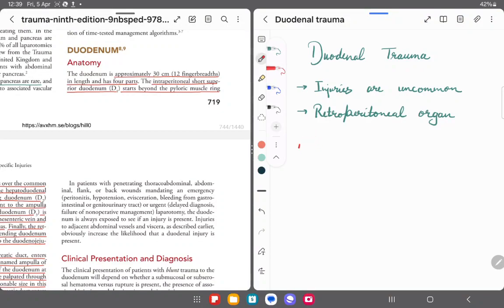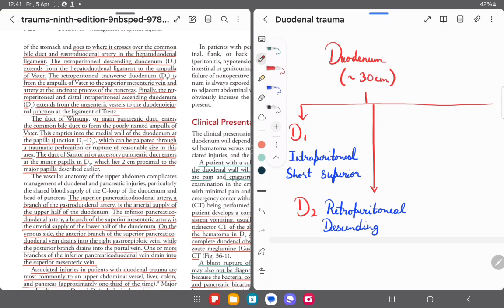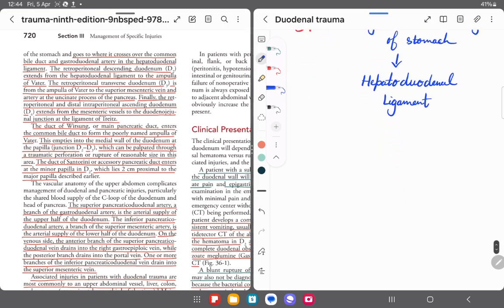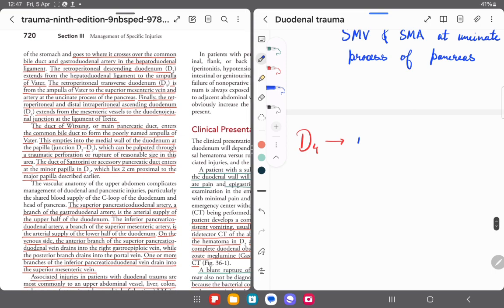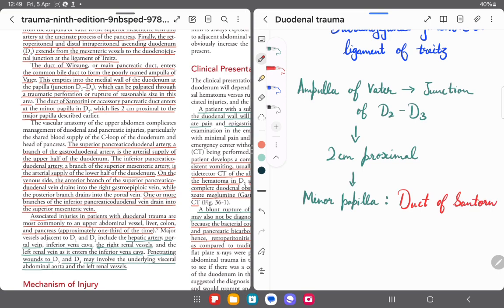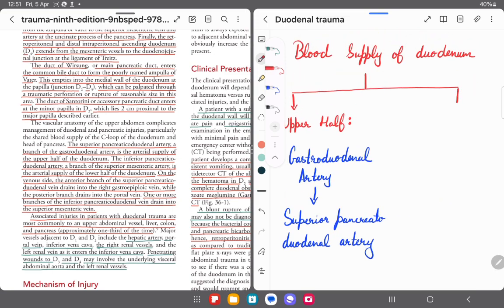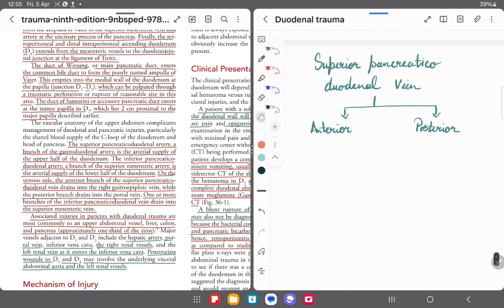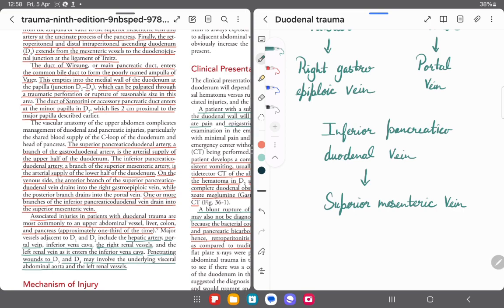Surgical anatomy of duodenum : Short notes #2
This short note explores the surgical anatomy of duodenum.
Read along with me and take notes.

Time stamp -
1. Parts of duodenum - 0:22 - 8:00
2. Blood supply of duodenum - 8:37 - 12:41